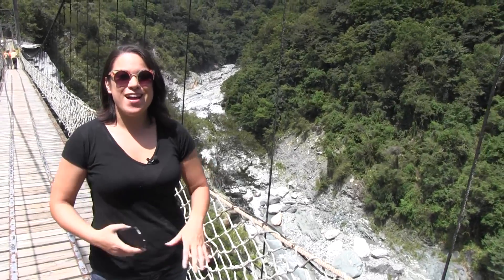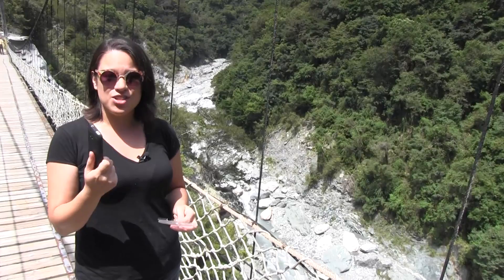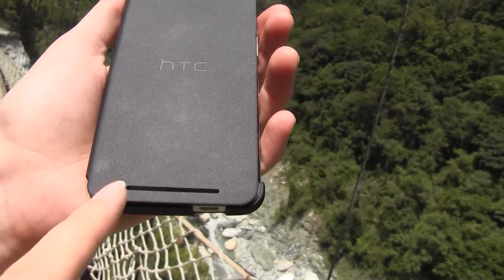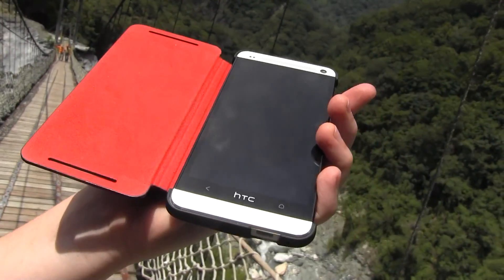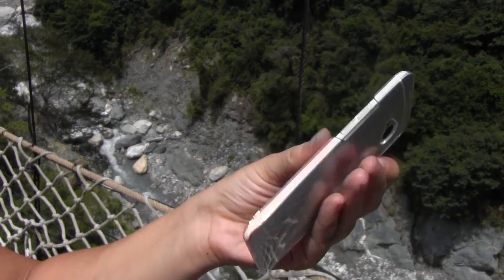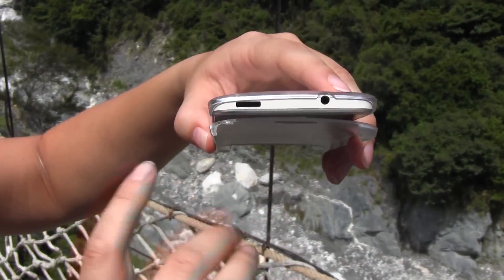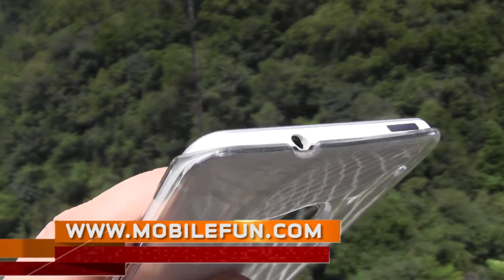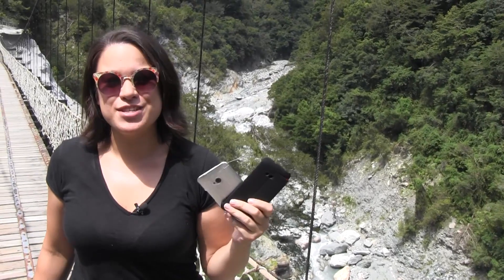HTC One Official Case & Clear Case Review in Taroko Gorge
HTC One Case Review The HTC One is one of the best looking smartphones on the market, so when you pick up a case for it,you don't want it to look any of it's asthetic appeal.  We've got 2 case options for you that will keep your handset looking sleek.

We review the official leather case for the one as well as 2 clear cases that will keep your device sporting it's original appeal.

If you want to pick up the clear case, head on over to Mobile Fun